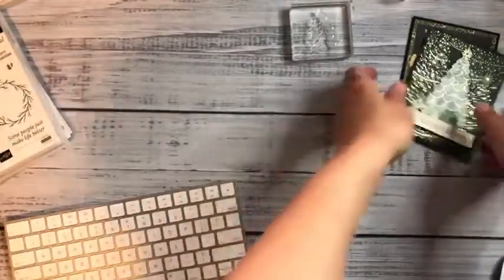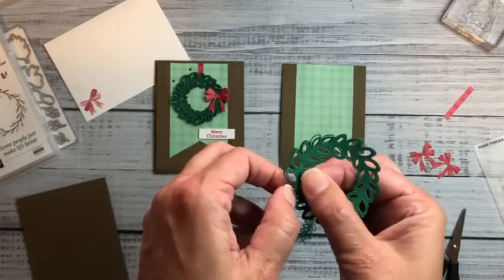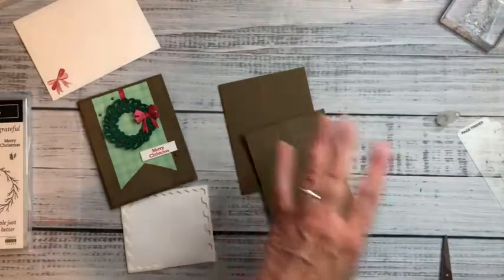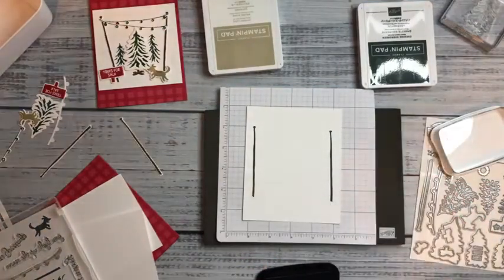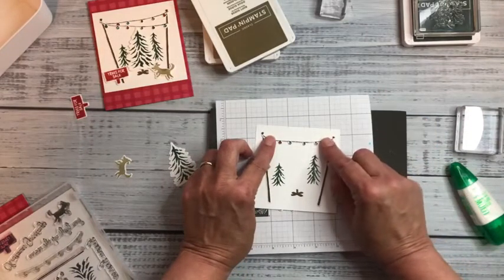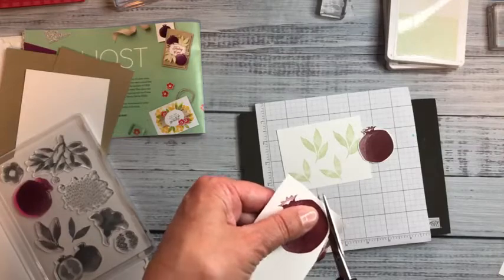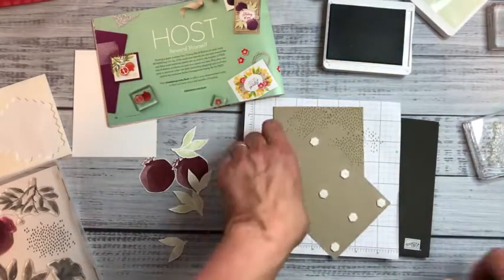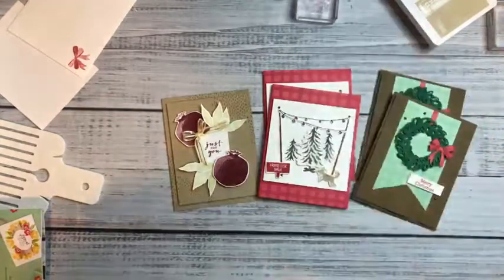Cottage Wreaths & Trees for Sale - Day 3 of 4 - Stampin' Up! July-December 2022 Mini Catalog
Today I demonstrated 1 card using Gingham Cottage Suite, and "cased one card" 1 card using Trees for Sale stamp set from the mini catalog, and the coordinating dies from the Sale A Bration flier.  I also cased the Perfect Pomegranate card from the Sale A Bration flier

Each day, July 11-14, 2022, I will demonstrate a couple of cards, then will show samples from other sets, as well as Sale A Bration.

During the month of July, for purchases of $50 or more (before taxes and shipping) I will send 4 Make N' Take kits. Each day (July 11-14) I will announce which card will be a free Make N' Take.  The Hello Harvest card was the first of the Make N' Take kits. Yesterday, the Lights Aglow card was introduced as the 2nd of the Make N' Takes.  Today, the Cottage Wreath card was introduced as the 3rd Make N' Take.

Hugs,
Teah